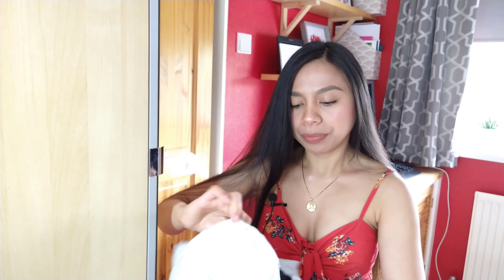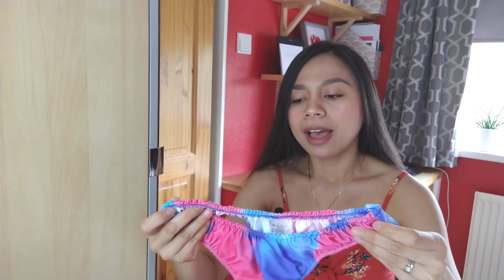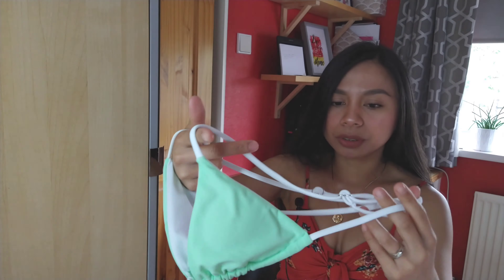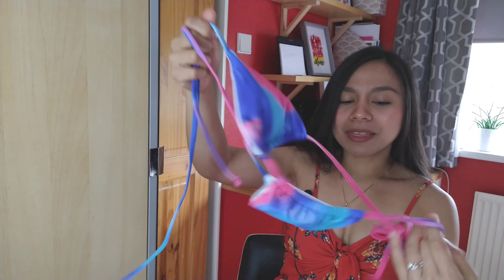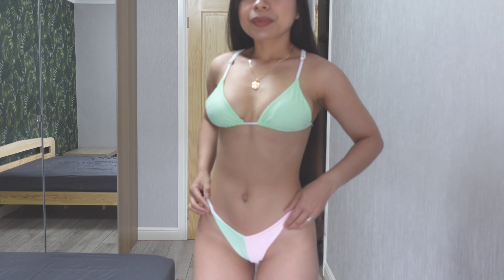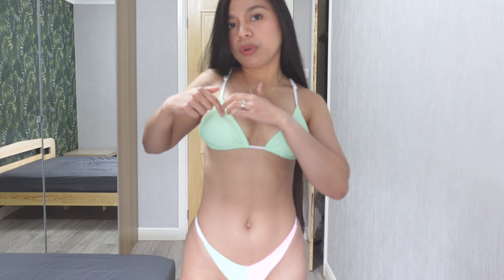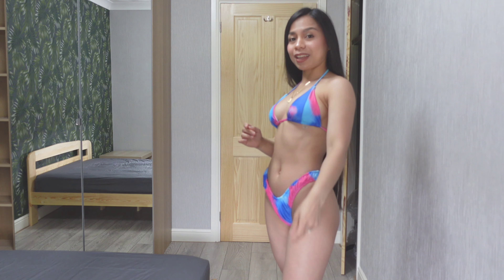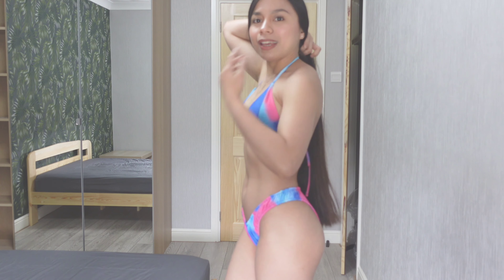*Honest Review - Newchic Summer SALE 2021 Bikini Try-On | Che Sager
Hi Beauties,

Women Color Splice Patchwork Spaghetti Straps Backless Thong Bikinis Swimsuit
SKUF50723
Color: Green
Size: Small

Women Tie-Dye Print Halter String Backless Bikinis Swimwear
SKUF50715
Color: Blue
Size: Small

Enjoy shopping!  💙

Music 🎵
Music by Ryan Little - play to lose.